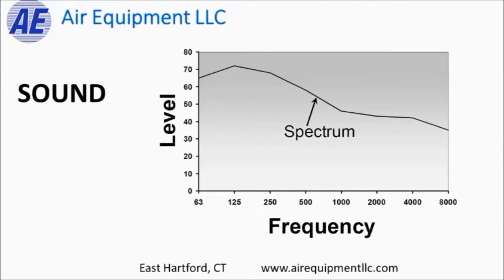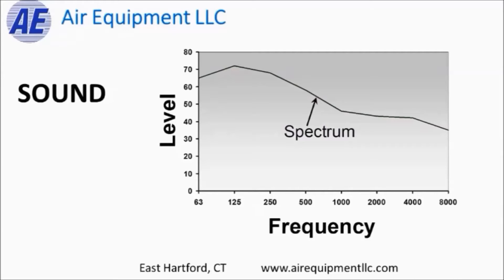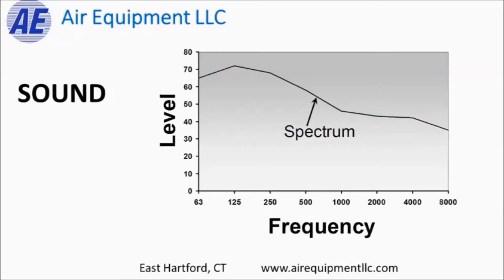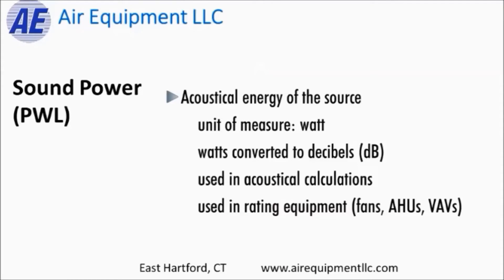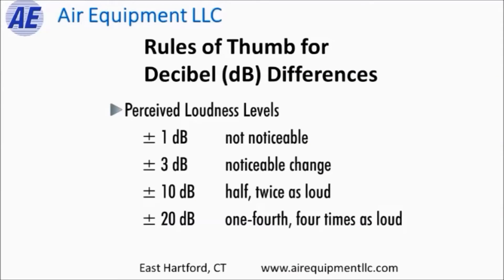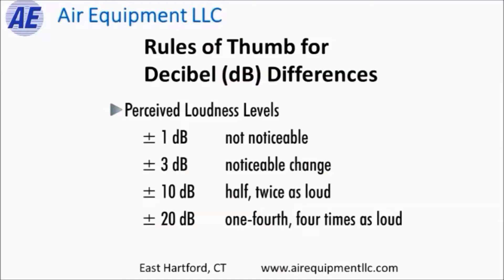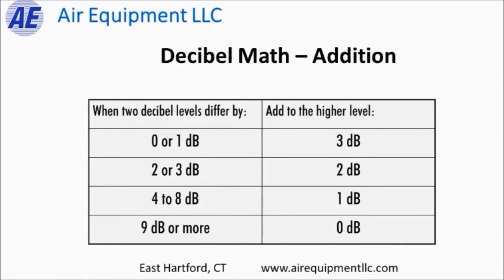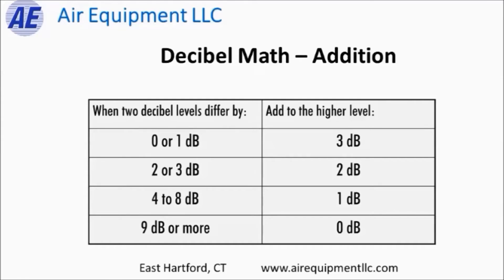HVAC Noise Control - Part 1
The Air Equipment LLC YouTube channel offers informational videos about various commercial ventilation products and services. The five videos titled “HVAC Noise Control” are intended for mechanical engineers and other HVAC system designers. The videos discuss HVAC noise control, and review basic principles of acoustics. They also describe the simple three-step process used to select the correct duct silencers and other noise control products needed on a particular project. Video #1 discusses the two aspects of sound, the level and the frequency. Then the difference between Sound Power and Sound Pressure are explained. Finally, some useful “decibel math” shortcuts are presented. For more information about Air Equipment LLC